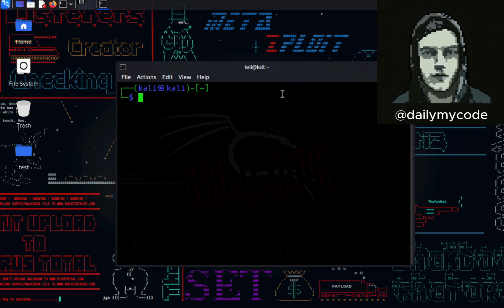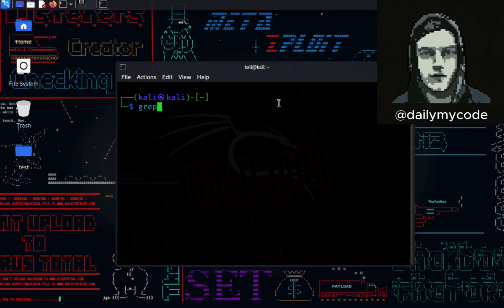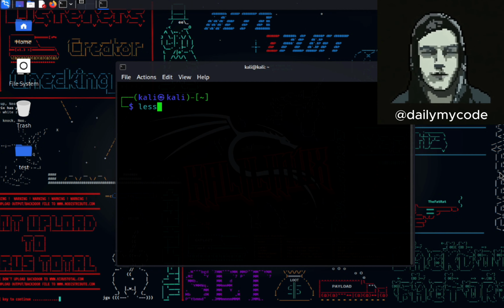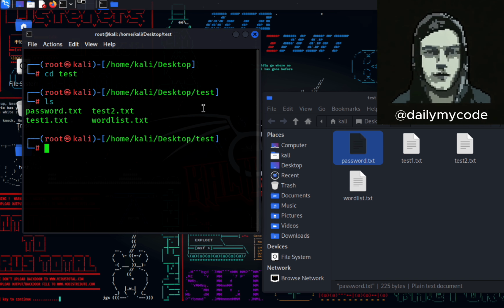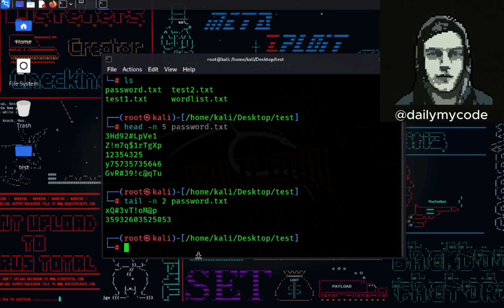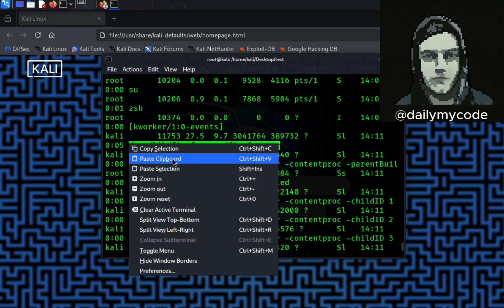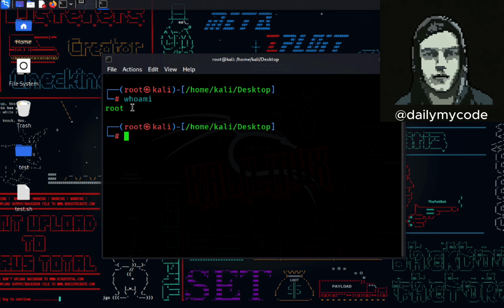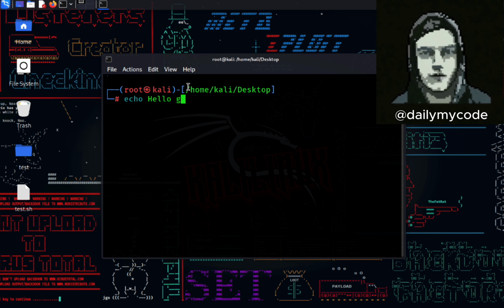Linux Commands for Beginners - 2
Ready to take your Linux skills to the next level? 🐧
In this video, we’ll learn how to find files, search inside them, manage running processes, and change file permissions.

find, grep → Search files & content

less, head, tail → Read big files

ps aux, top, kill → Manage processes

chmod, chown, whoami → Permissions & users

history, man, echo → Extra tips